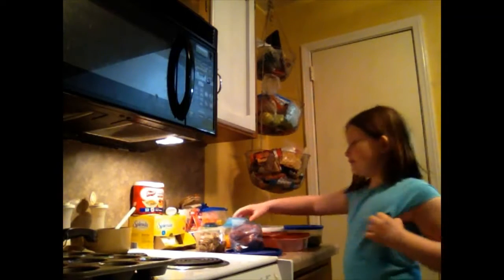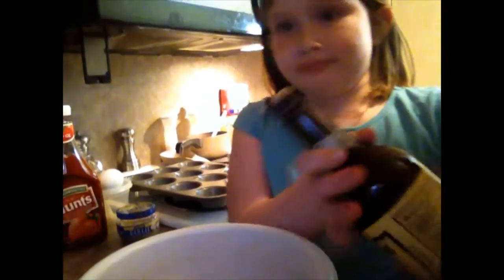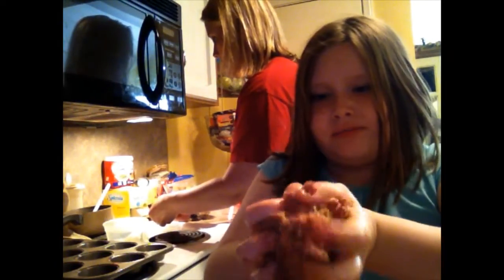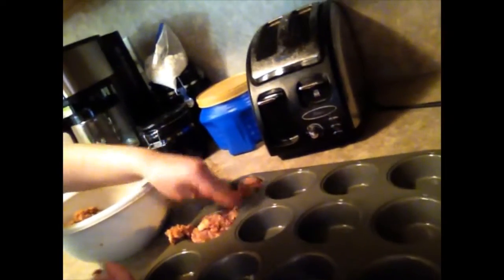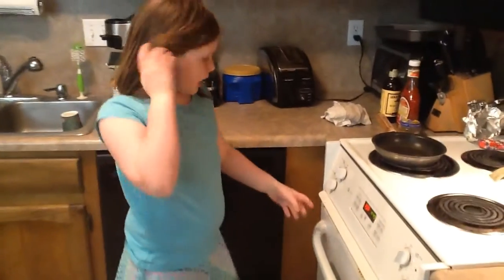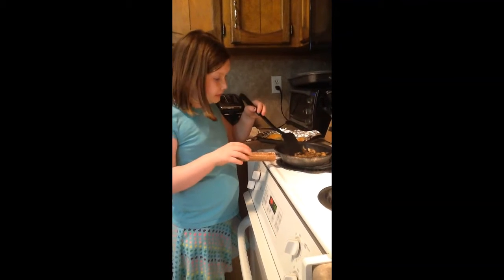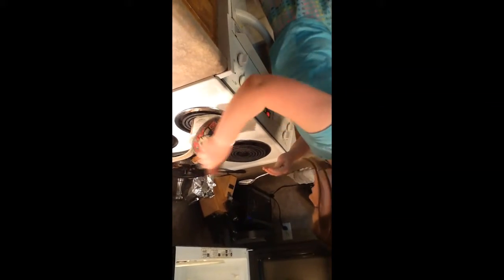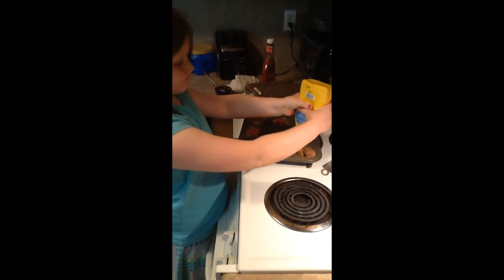Cooking with Sy and a Special Guest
Sy cooks dinner with the help of a special guest!  What's on the menu?